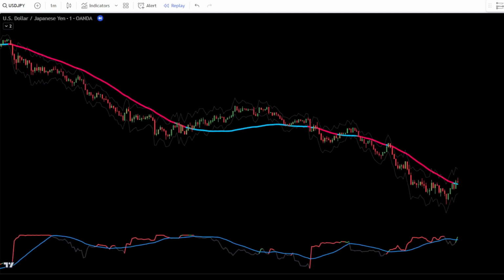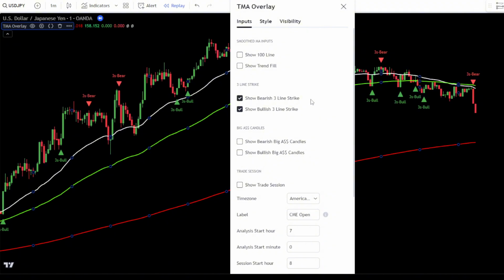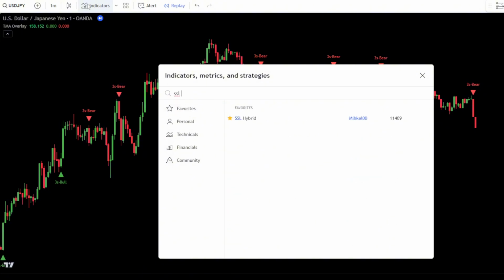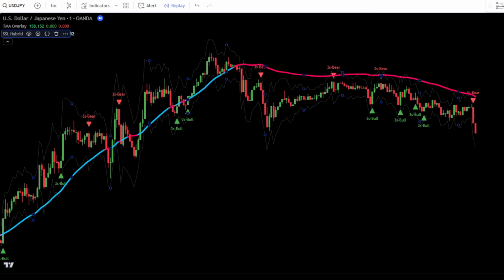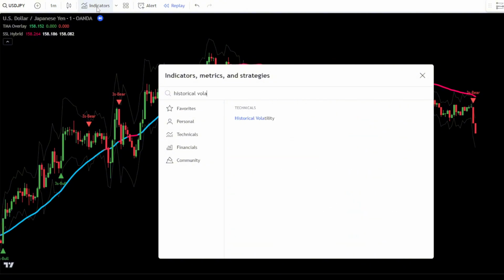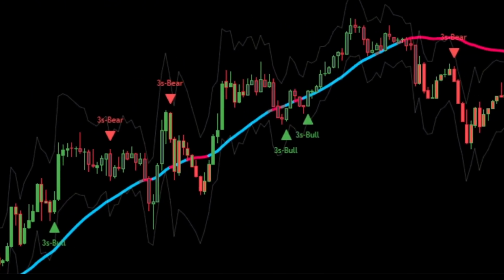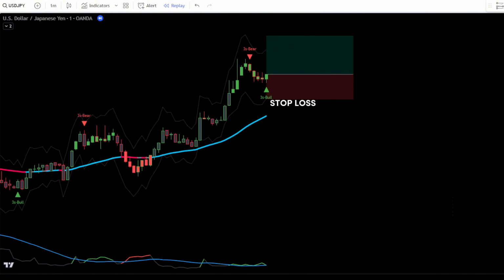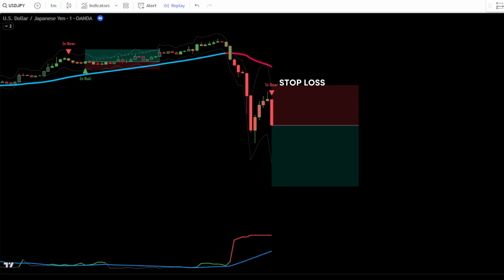The Easiest Scalping Strategy for Accurate Entry, Stop Loss, and Profit Targets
In this video, we will discuss the easiest scalping strategy for accurate entry, stop loss, and profit targets using the Tradingview buy-sell indicator.
We will demonstrate how to use this strategy on 1-minute scalping; however, apart from 1-minute scalping, this scalping strategy can also be applied to 5-minute and 15-minute scalping.
Additionally, this scalping strategy works well on all assets, including forex, gold or XAU/USD, crypto, and others.
The TradingView buy-sell indicators used in this video are TMA Overlay, SSL Hybrid, and Historical Volatility Percentile + SMA.